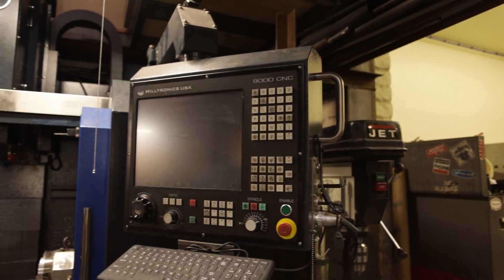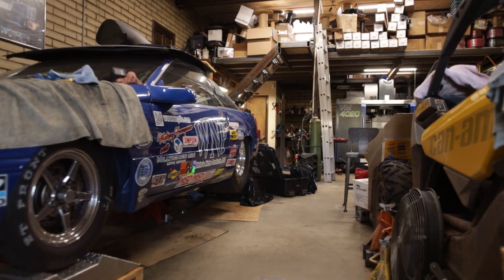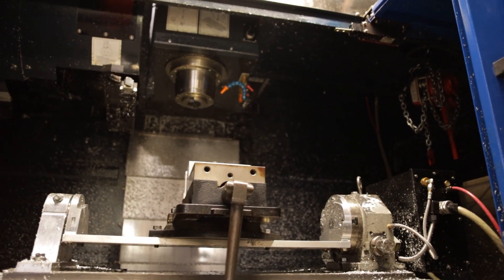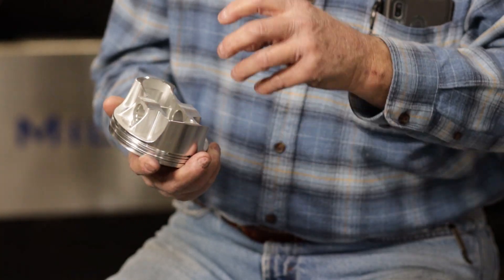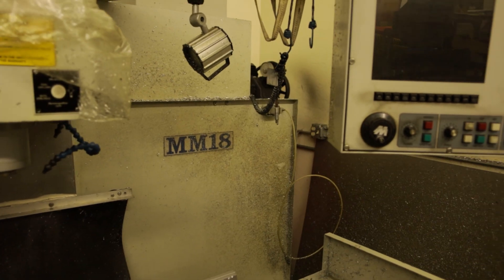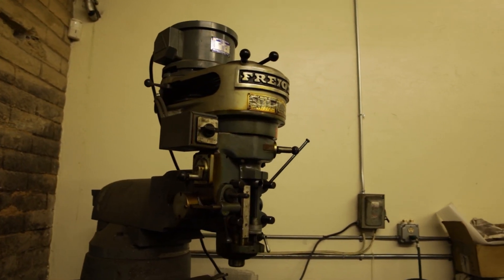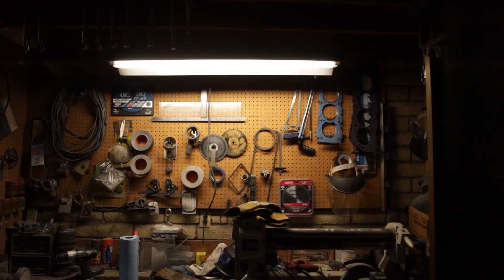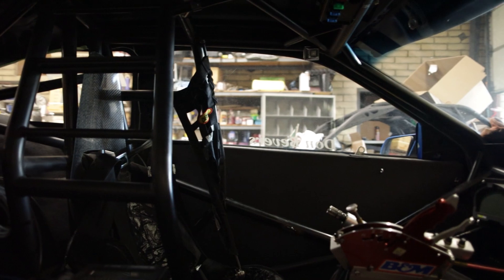Cutting Edge Machine | Milltronics Customer Spotlight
In our latest Milltronics customer spotlight video, we talk to Don Bevers, drag racer and the owner of Cutting Edge Machine in Tuscon, Arizona. Don uses his Milltornics CNC machines to create custom parts for drag race cars such as valve covers, intake manifolds, carburetor spacers, and more.

You can learn more about Milltronics CNC machines by visiting our